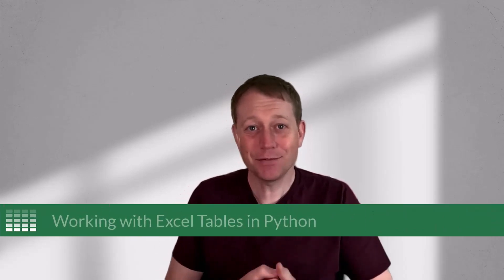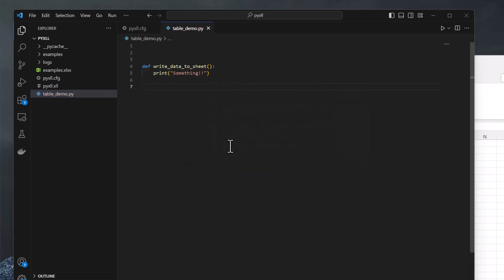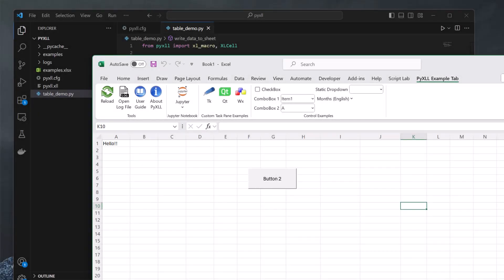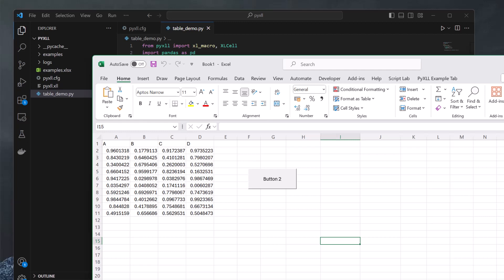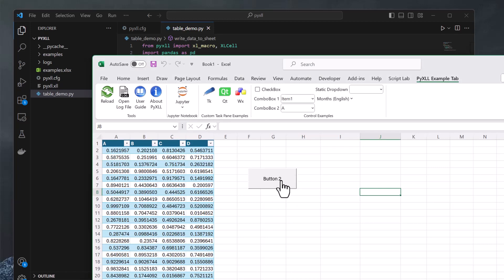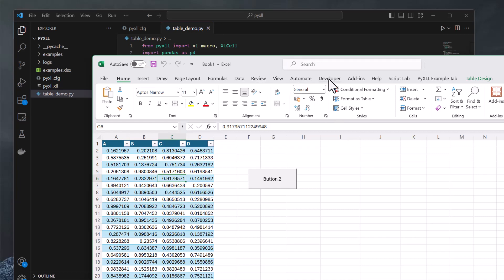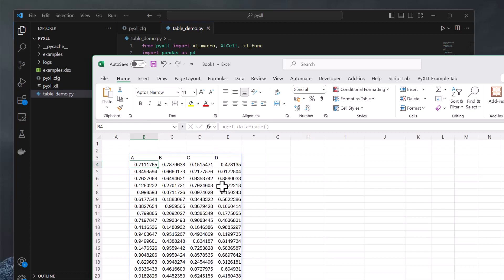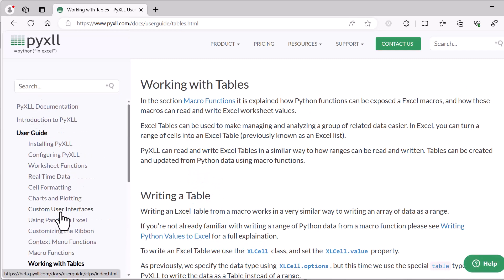Working with Excel Tables in Python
Tutorial on working with Excel Tables in Excel using the Python Excel add-in PyXLL.

00:00 - Intro
00:41 - Getting Started
01:07 - Writing an Excel macro in Python
02:41 - Writing values to Excel from Python
03:14 - Writing a Python DataFrame to Excel range
04:48 - Writing a Python DataFrame as an Excel Table
06:50 - Reading values from an Excel Table in Python
08:25 - Using Tables in Worksheet Functions (UDFs)
11:11 - Wrapping Up